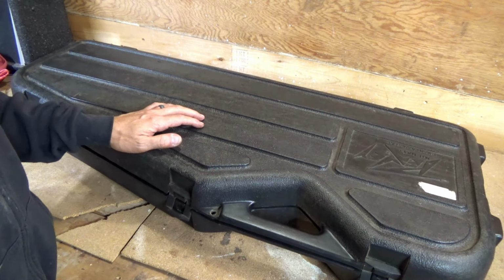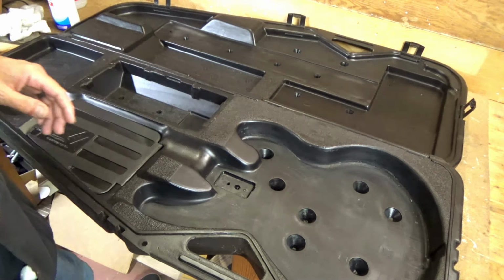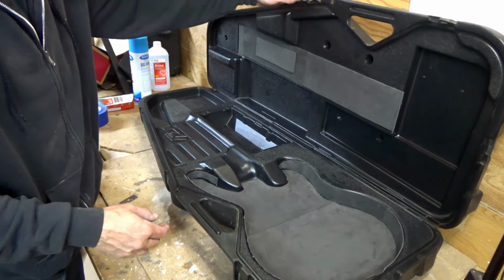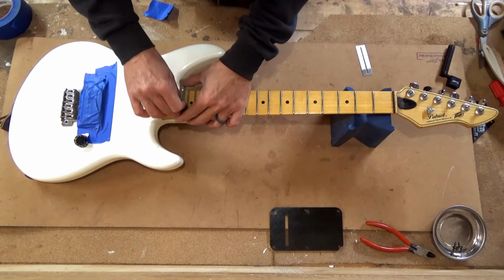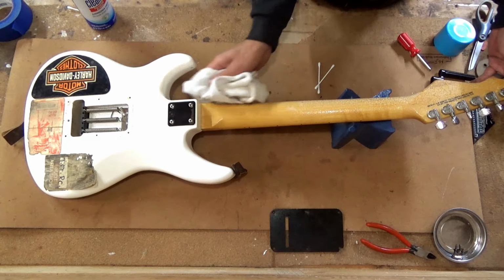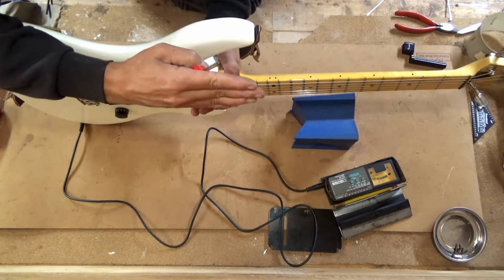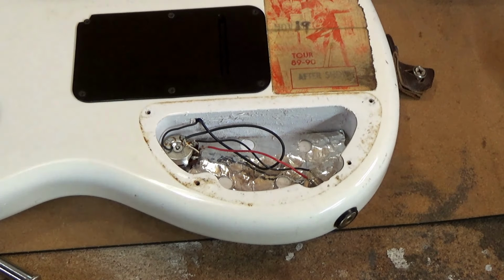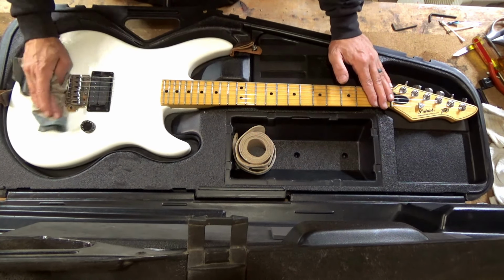Re-foaming a 1987 Peavey Patriot case (on the cheap!)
I go through this 1987 USA Made Peavey Patriot. It's worst issue is degrading foam in the heavy duty plastic case. I re-foam the interior for less than $20. More cushion for the mission. I also replace the lead jack and get it set up to genuine Peavey specs. Yeah, it's white.